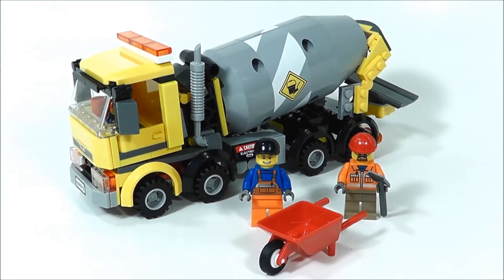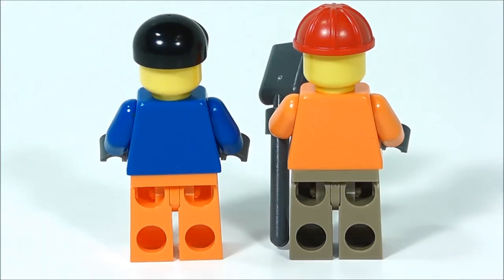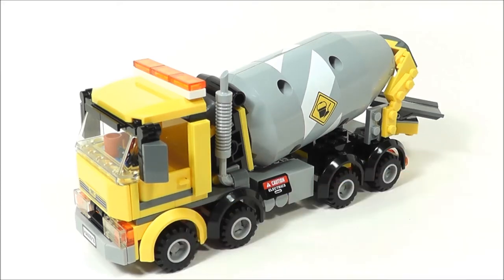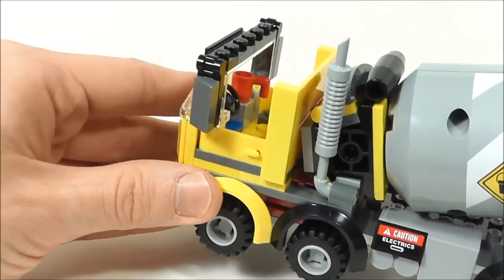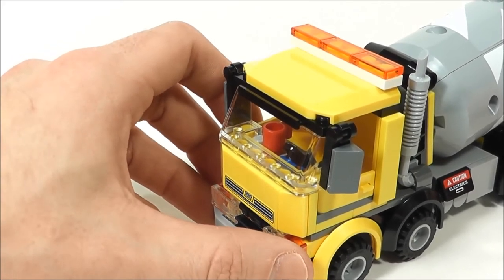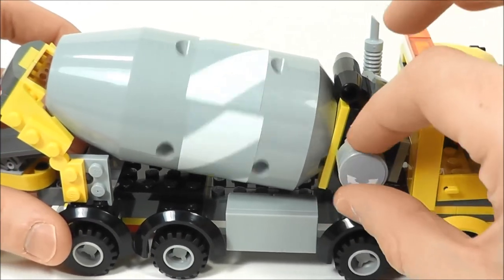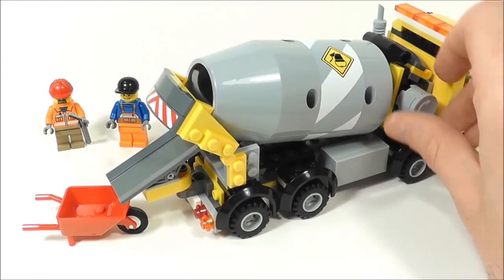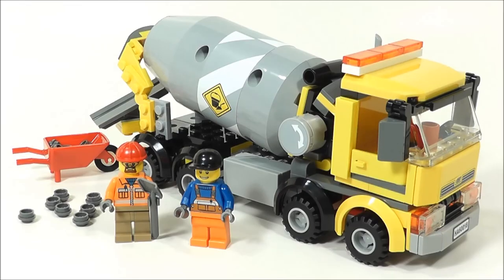LEGO Cement Mixer 60018 Review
My review and opinion of LEGO 60018 Cement mixer after building it.